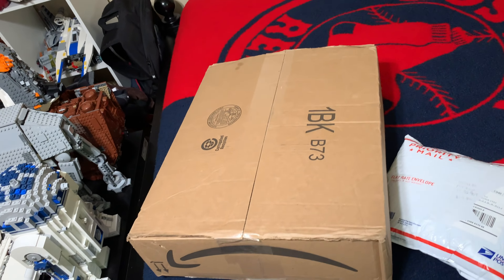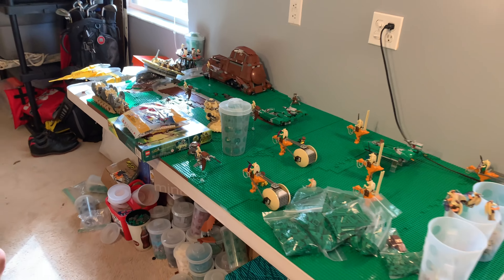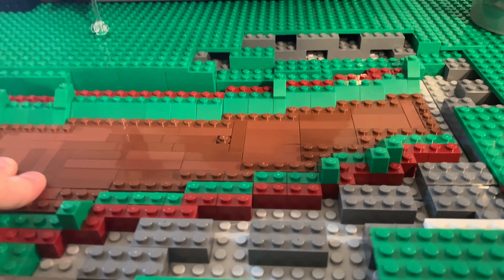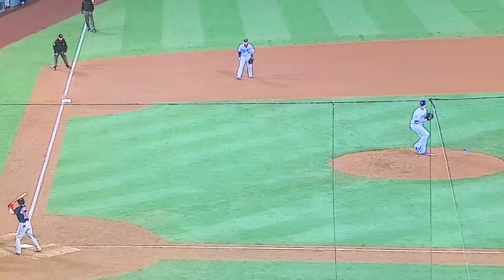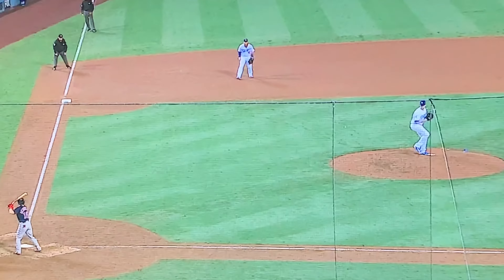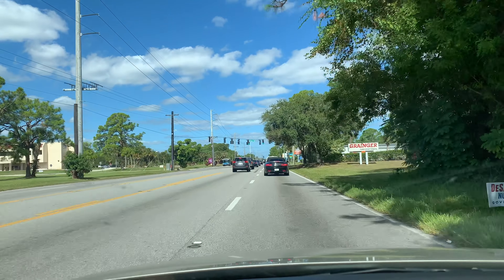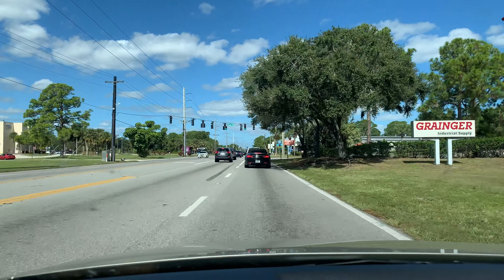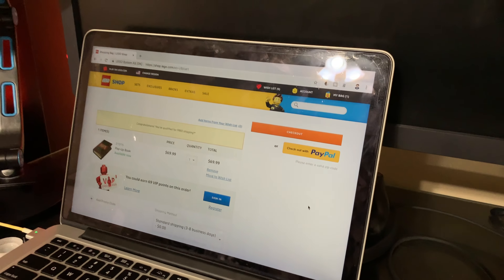MAX FAKE LEGO AT WALMART & SPORTS! | MandRproductions LEGO Vlog!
MandRproductions LEGO Vlog takes a different theme this week. NO LEGO STORE! MORE SPORTS! Hey LEGO, make Sports sets again okay? Anyways I unbox a RARE LEGO Star Wars set that you've probably never seen and I found some MAX Fake LEGO at Walmart! Should I buy some?